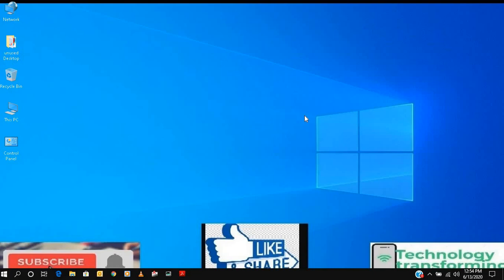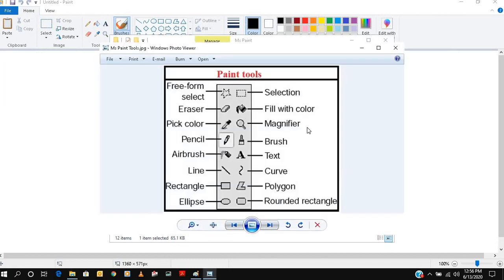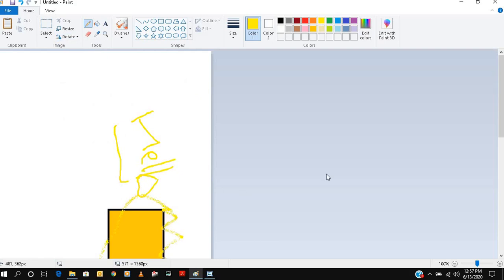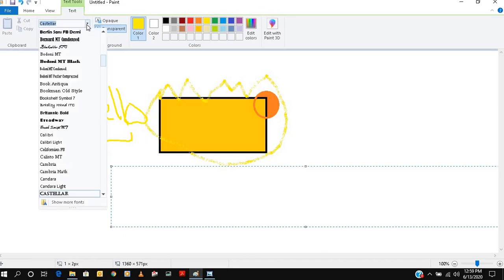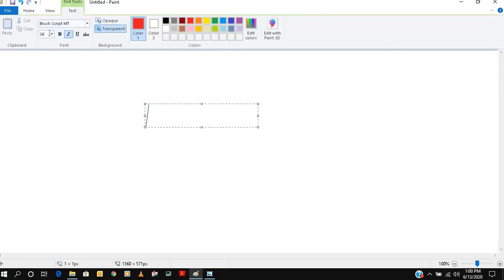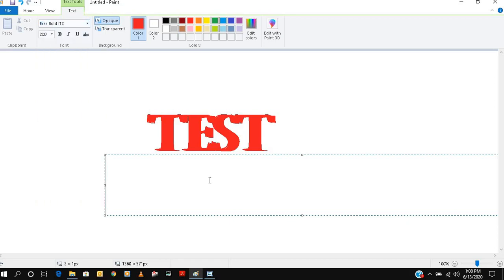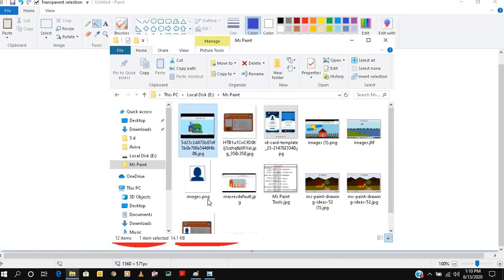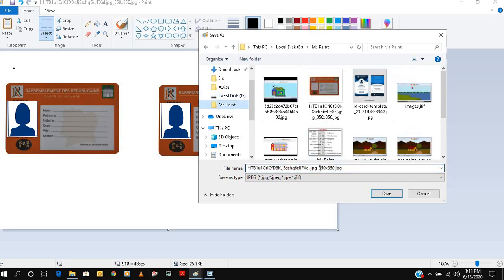MS Paint Complete tutorial In English. Paint technologytransforming Microsoft computer training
This Video will tell you How to used Ms Paint In English, separate video for Hindi language link available in the description box It is cover the following topics.

Create Drawings,
# Painting, Use Of brush,
# Editing on the any Jpeg file.
Text Effect
3D Effect
# Many More

technology transforming